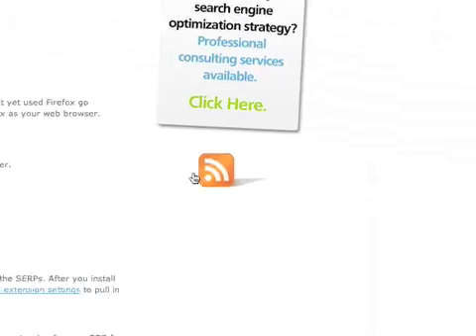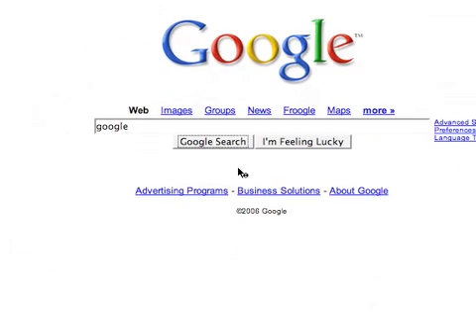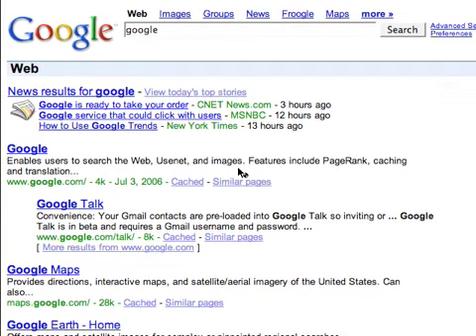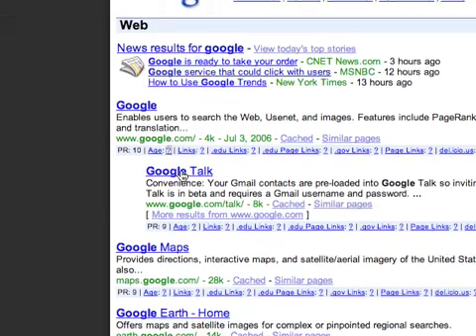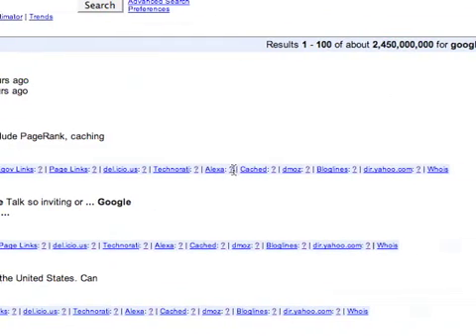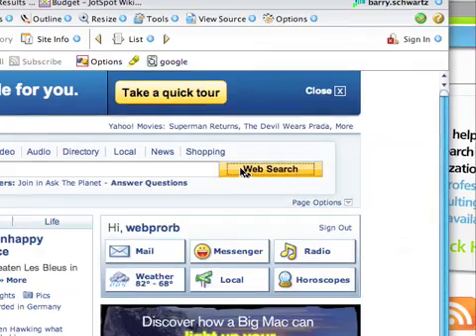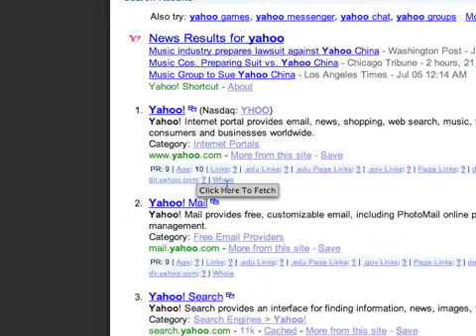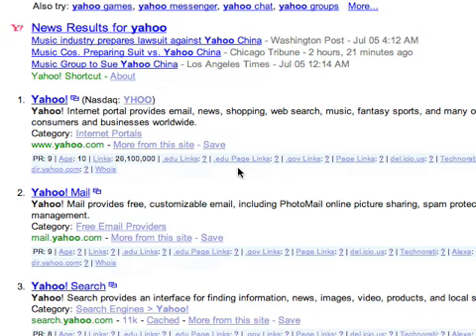SEO Book's SEO Firefox Extension